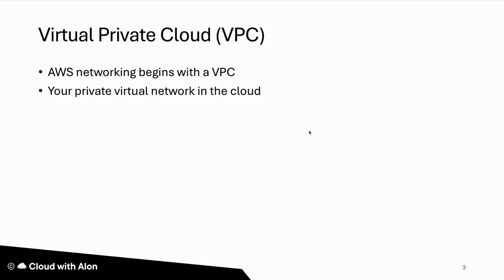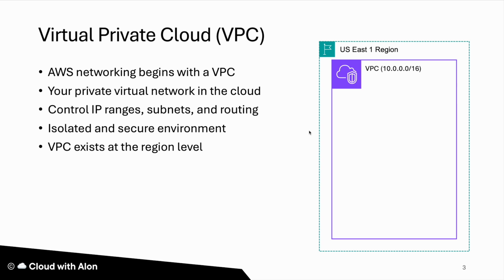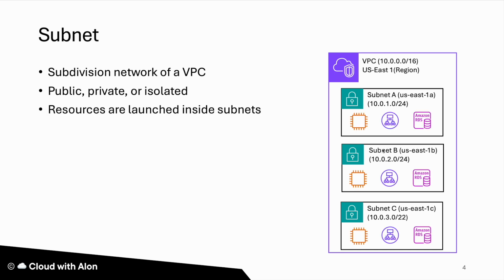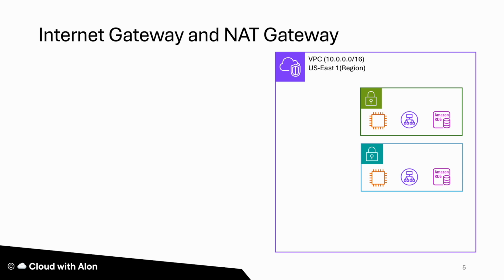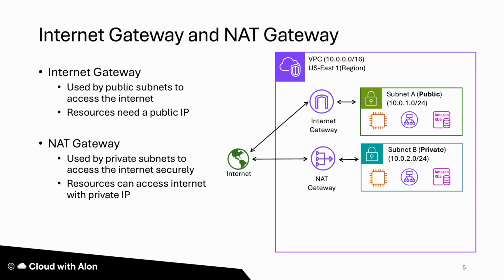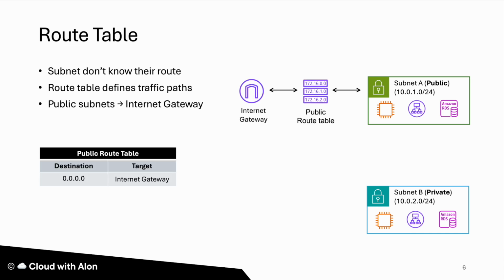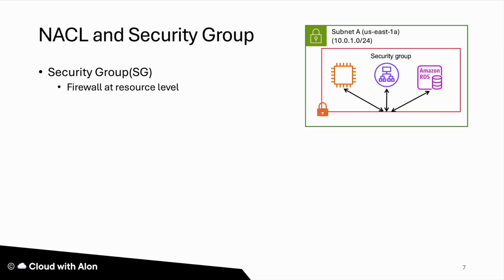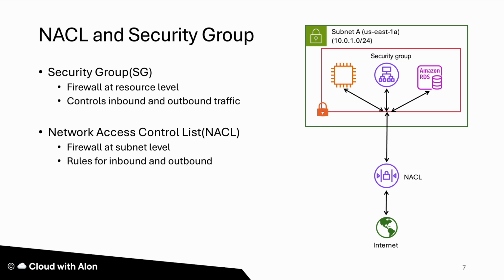AWS Networking Fundamentals | Quick & Simple Guide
In this video, we’ll quickly cover the fundamentals of AWS networking in a simple and beginner-friendly way.

You’ll learn the basic building blocks of AWS Networking

00:00 – Introduction
00:15 – Virtual Private Cloud (VPC)
00:55 – Subnets
01:36 – Internet Gateway & NAT Gateway
02:25 – Route Tables
02:53 – Security Groups & NACL

By the end, you’ll understand how these components work together to build a secure and organized network in AWS.

Video length: 3 minutes 46 seconds

If this helped you, please share your feedback in the comments so I can improve and create more helpful AWS content!